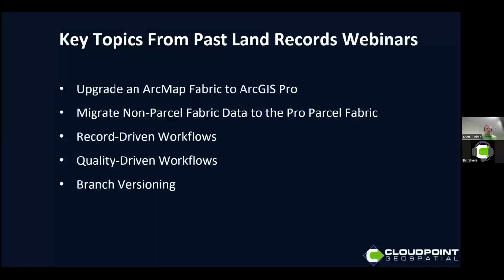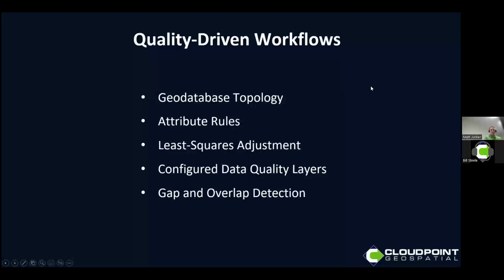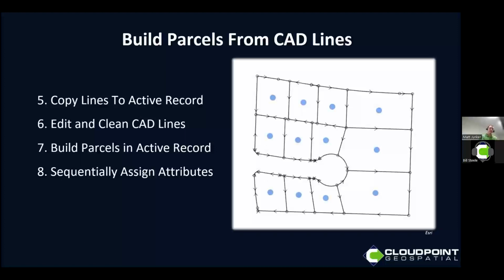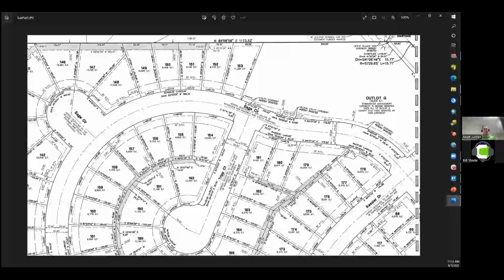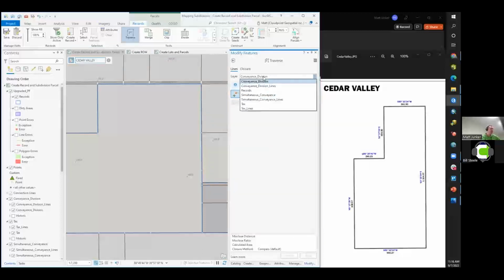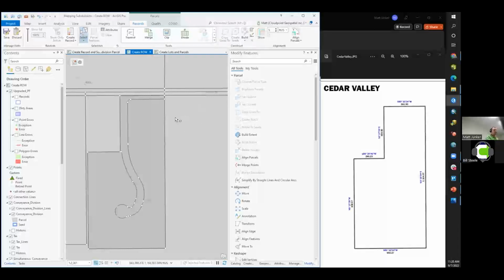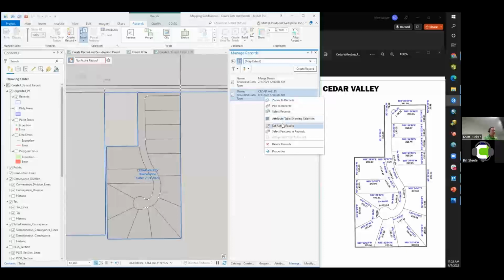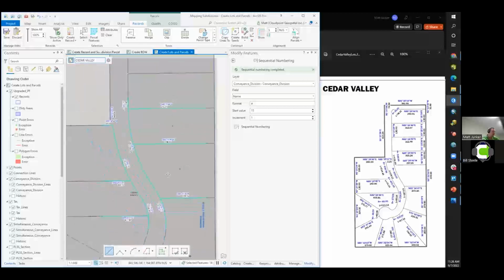ArcGIS Pro Parcel Fabric - Mapping Subdivisions With and Without CAD Files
This video discusses the processes for mapping subdivisions or other tracts of land with and without CAD files. Learn the workflows for adding subdivision parcels to your ArcGIS Pro Parcel Fabric via CAD lines, or by digitizing from subdivision plats or other legal documents. Stay sharp with the techniques to add data to your parcel fabric!

00:00 Key Topics from Past Land Records Webinars
01:03 Software and Database Considerations
02:04 ArcGIS Pro Parcel Fabric Data Model
02:57 Record-Driven Workflows
03:24 Quality-Driven Workflows
03:51 Build Parcels from CAD Lines
08:58 Mapping Subdivisions Demo